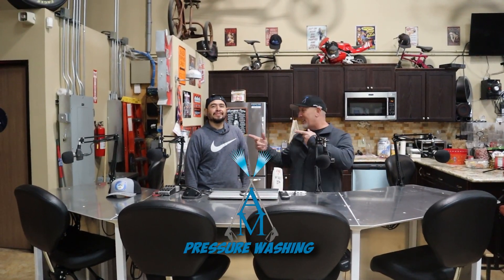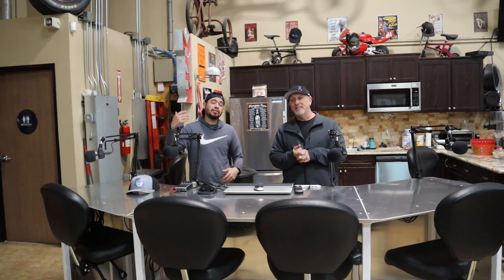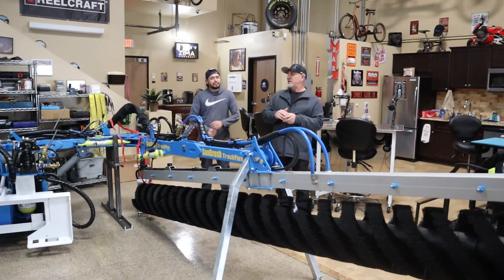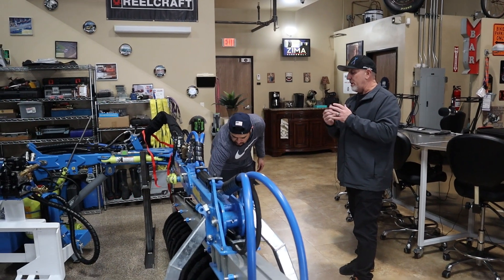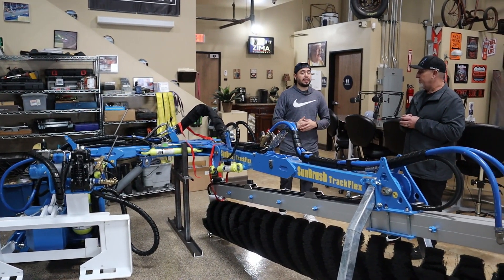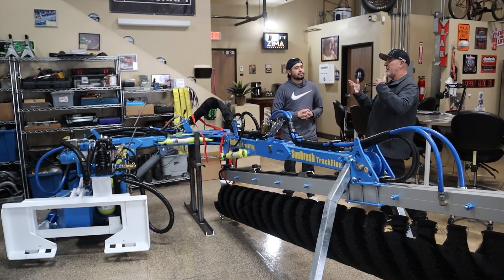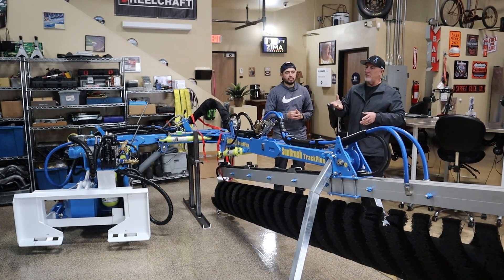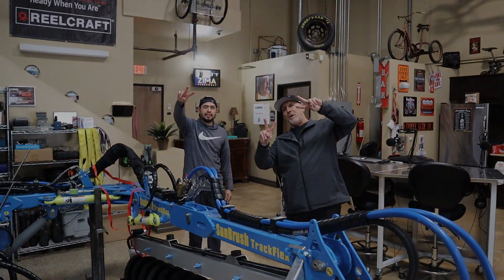Customer REVIEWS AM Pressure Washing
Ray from Diamond Solar Cleaning coming on down for tank exchange when he was facinated with our skidsteer and he had to get out his opinions on what AM Pressure Washing is doing ASAP!